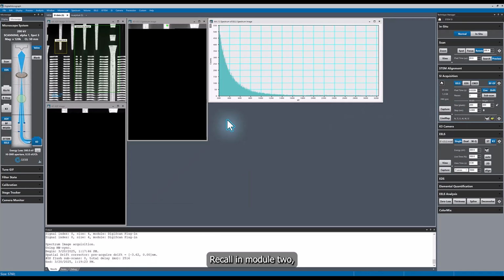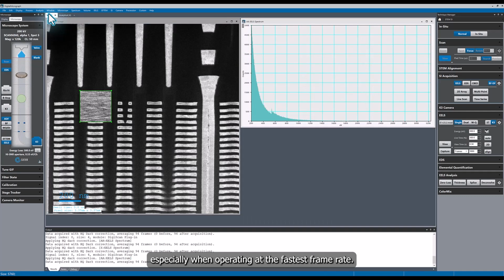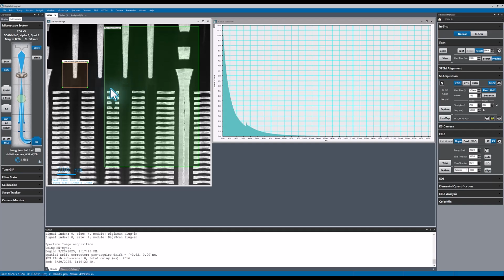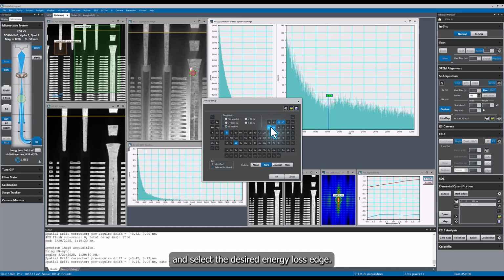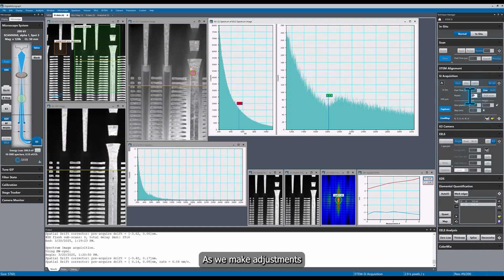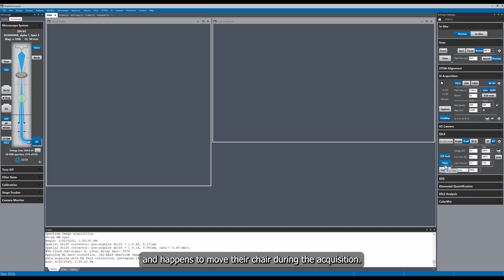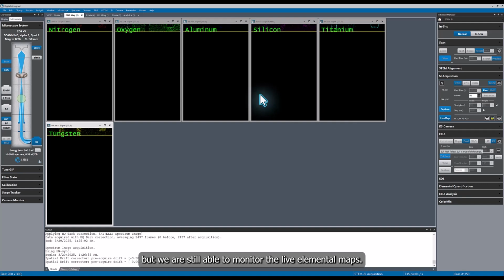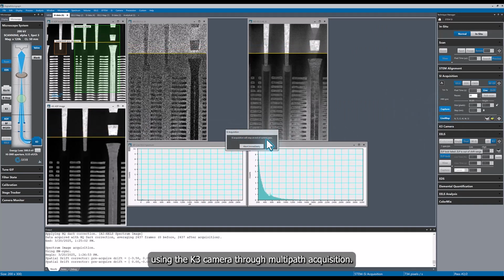EELS spectrum imaging with the K3 camera - Multi-pass spectrum imaging